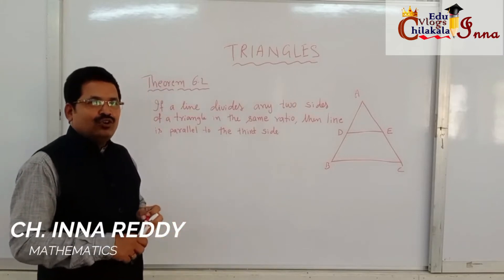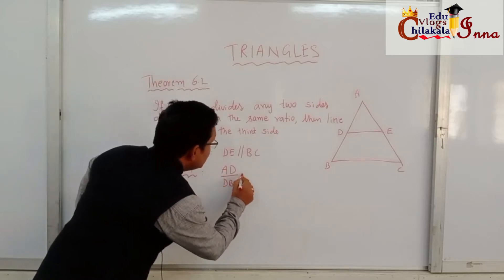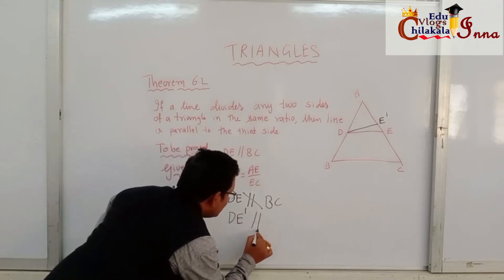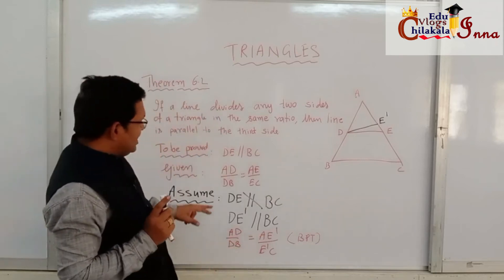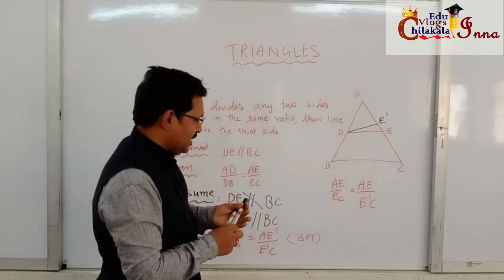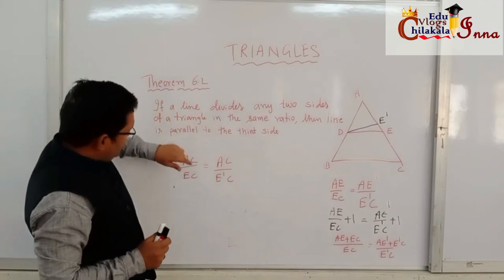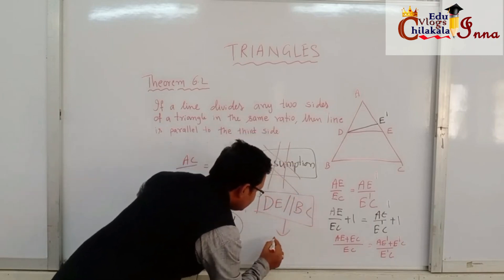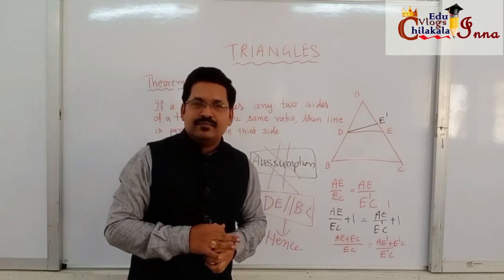Maths Class - X Class Triangles - Theorem 6.2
In this video I explained the theorem 6.2. It will be useful to the X Class Students.